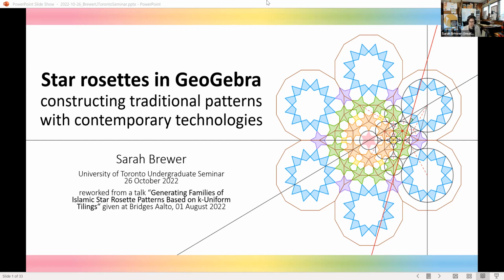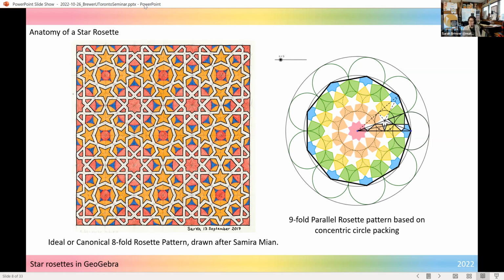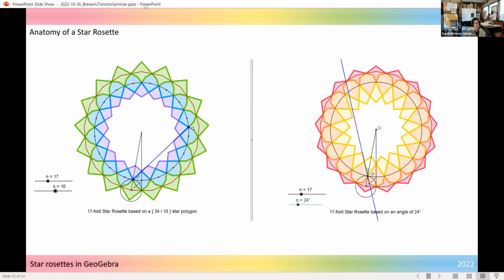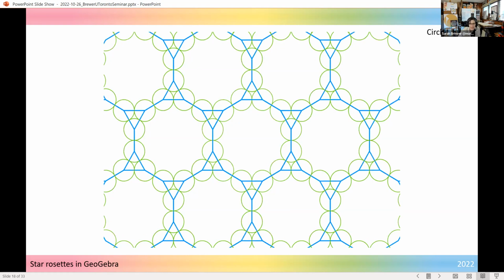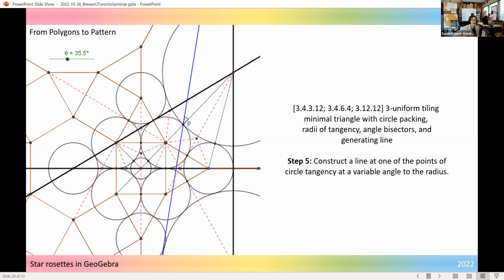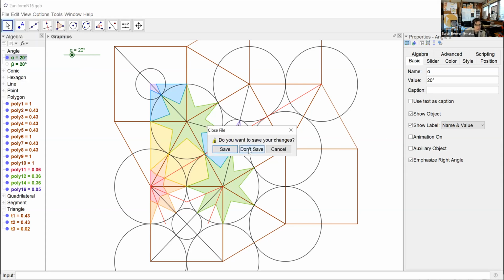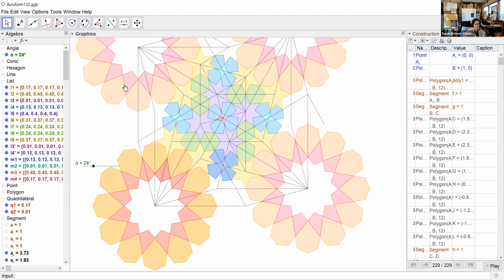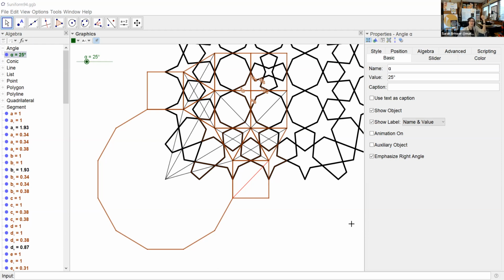October 26: Star rosettes in GeoGebra: constructing traditional patterns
Abstract: Star rosette patterns are ubiquitous in geometric architectural ornament of the Islamic world. These patterns are traditionally built on a mathematically elegant system of polygons and tangent circles in their underlying Euclidean compass and straightedge constructions. Of particular interest are star rosette patterns built on univalent circle packings whose intersection graph is any k-uniform tiling, where varying the angle of the star rosette pattern lines serves as the transition between a tiling and its dual. In simple terms, you’ll learn how to make some pretty patterns in GeoGebra.